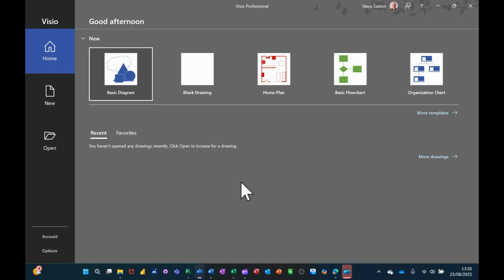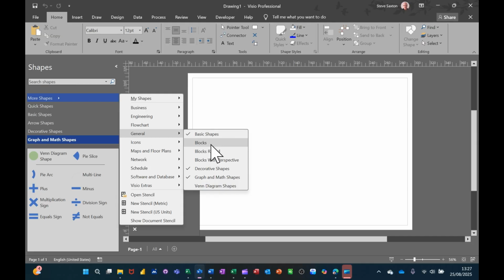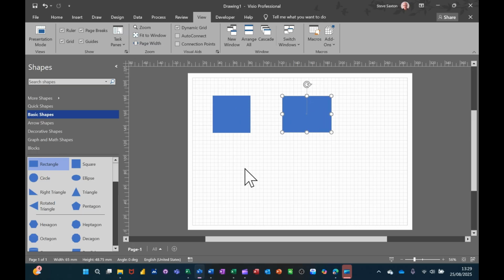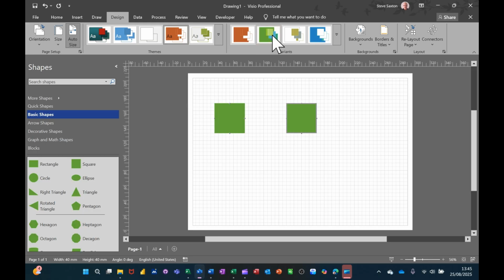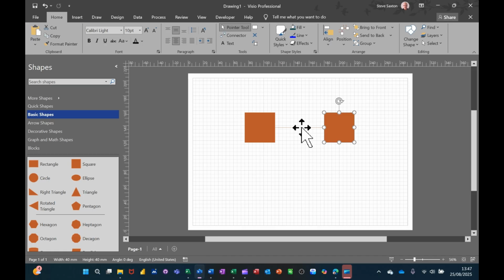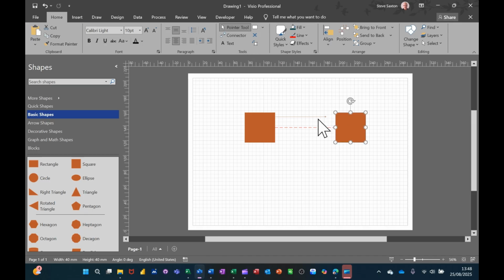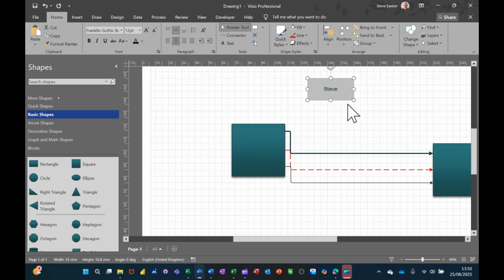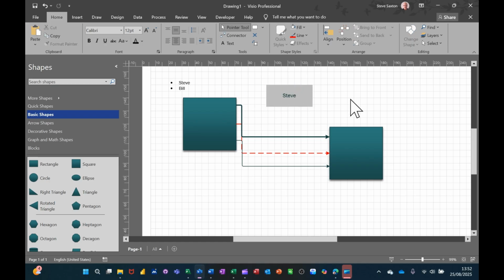How To Make Your First Diagram in Visio Fast!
In this video, viewers get a *visio overview* while learning *how to use visio* to create a basic diagram using the built-in templates. This *visio tutorial* walks through the home screen and initial steps for *diagramming*. Start learning *how to use microsoft visio* effectively today.